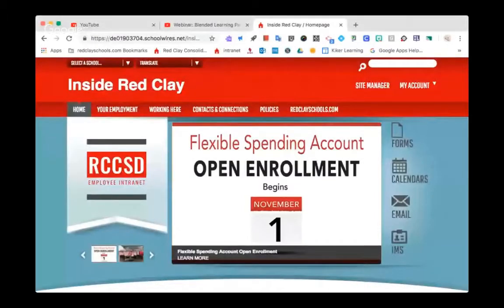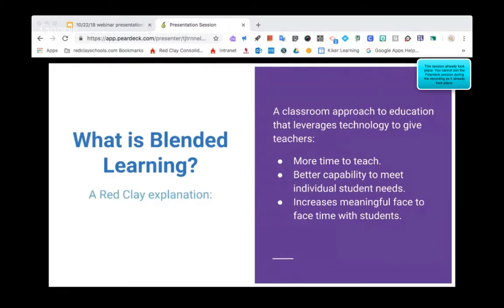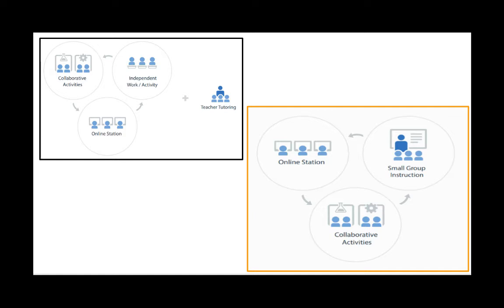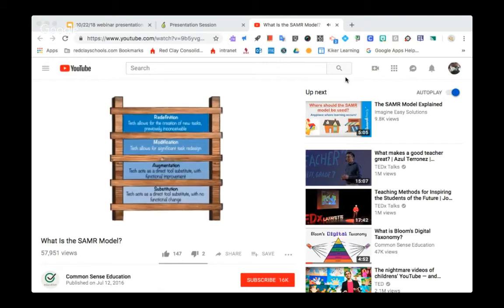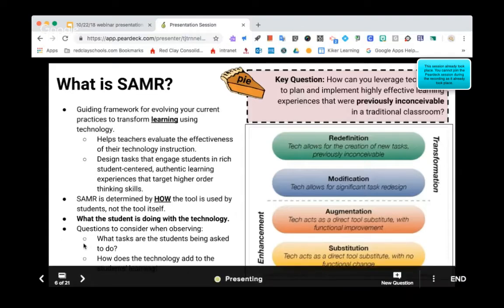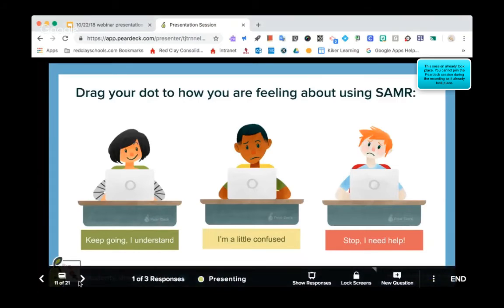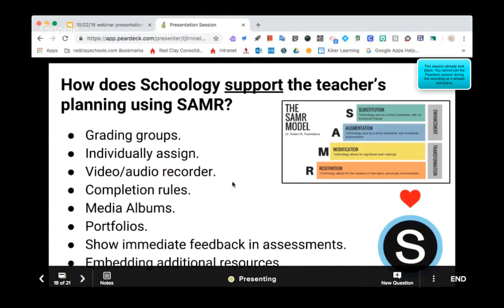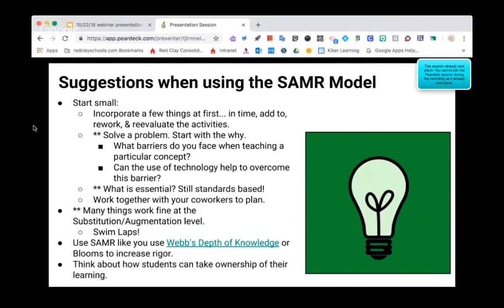October 22, 2018 Red Clay Webinar: Blended Learning Part 1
This online webinar was recorded live on October 22, 2018 and focused on Blended Learning and SAMR basics.
0:00 - Welcome
0:50 - Important Information
2:35 - Pear Deck
4:35 - Blended Learning
13:57 - SAMR
28:59 - Tips for getting started with SAMR